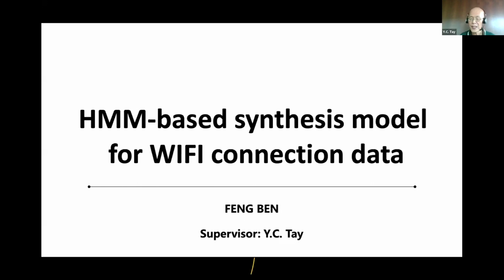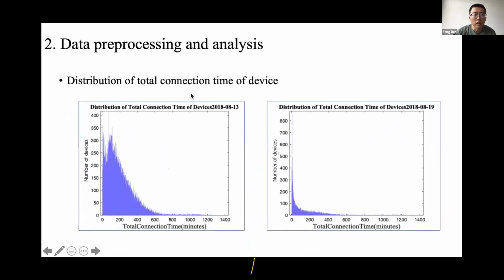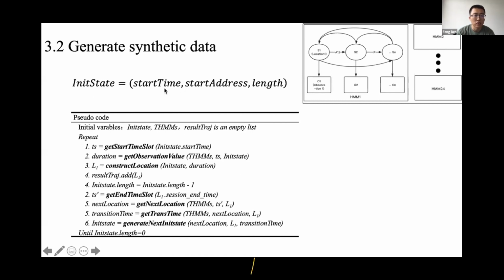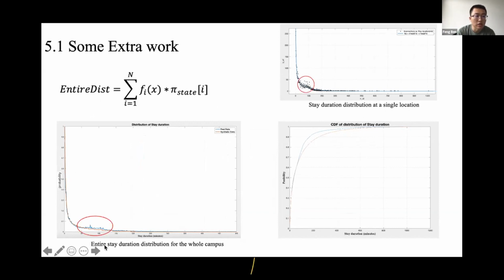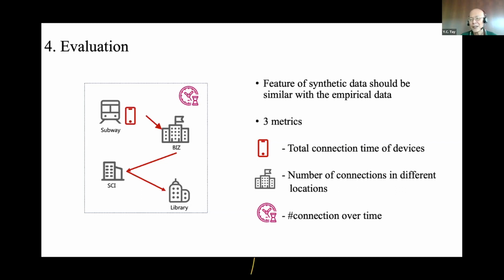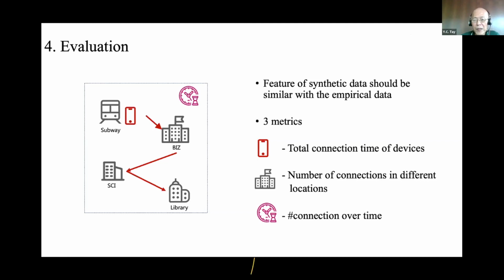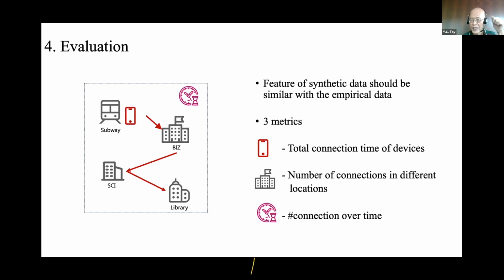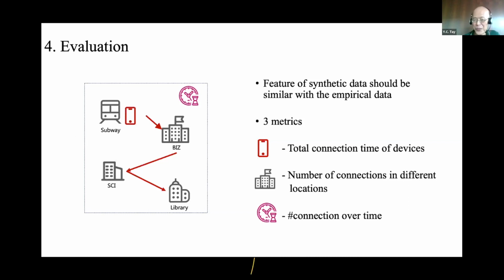ALSET webinar with Prof Tay and Feng Ben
Synthetically generating student data

Every university collects data on their students and their activities. When developing a what-if application (e.g. to predict the impact of increasing shuttle bus frequency or enforcing social distancing), a developer may want to test the application with the student data. However, for privacy reasons, student data should not be freely available. One alternative is to generate synthetic student data that is similar to the real data, and only give the developers the synthetic data. This talk illustrates how this can be done for student WiFi connection data.

FENG Ben is currently pursuing a bachelor's degree with the School of Software Engineering, Sichuan University. He was an exchange student at NUS in Semester 2 of AY2019/20.

Y. C. TAY received a B.Sc. degree from the University of Singapore, and a PhD degree from Harvard University. He is currently a Professor with the Department of Mathematics, the Department of Computer Science, and Tembusu College at the National University of Singapore. He has spent sabbaticals at Princeton, MIT, Cambridge, UCLA, National Taiwan University, Microsoft, Intel, and VMware. He is author of Analytical Performance Modeling for Computer Systems (Morgan & Claypool, 3rd ed.). His main research interest is performance modelling (database transactions, wireless protocols, Internet traffic, and cache misses). Other interests include database systems (synthetic generation of data and social networks) and the use of local time in distributed computing. He has served on program committees for ACM SIGMETRICS, ACM SIGMOD, IFIP PERFORMANCE, VLDB, IEEE ICDE, IEEE MASCOTS, IFIP NETWORKING, WWW and ICS. He is also a Senior Associate Editor of the ACM Transactions on Modeling and Performance Evaluation of Computer Systems.

Introduction & moderation by Prof Laksh Smavedham and Dr Alex Biotteau (ALSET)